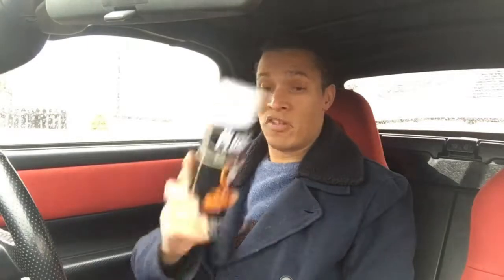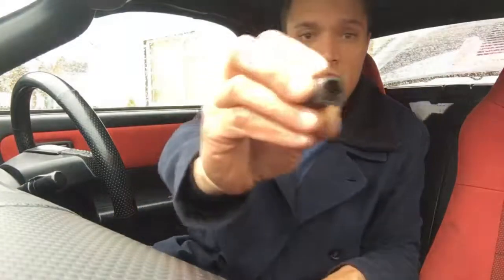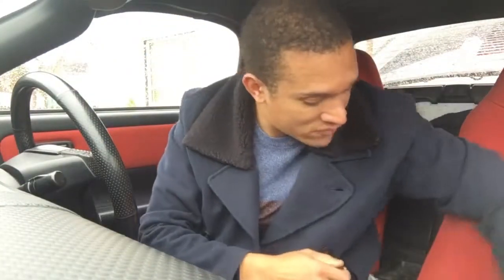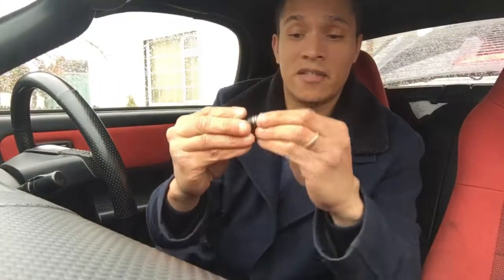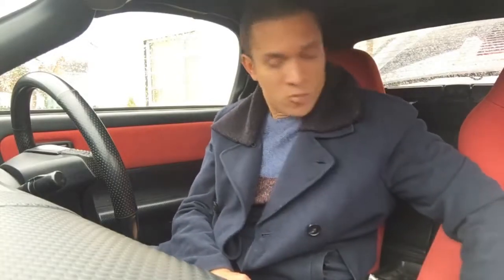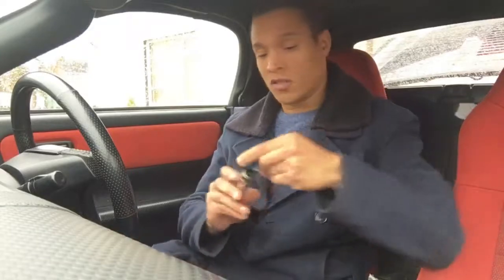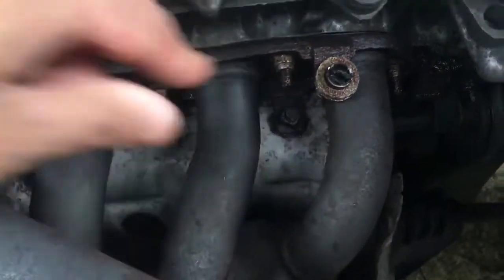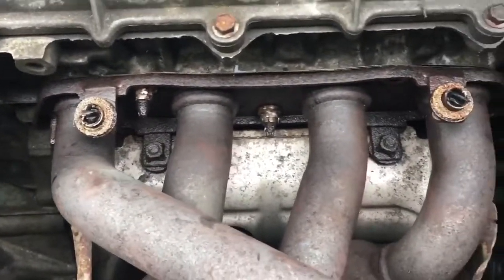How To: Easily remove rusty Manifold studs and nuts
After soaking my car for a week in WD40 I did some research how to remove bolts without special tools and without destroying nut/car/studs etc.

Plus Gas and special bolt removal tool required for the job.
Make sure your wrench has the correct size as well.